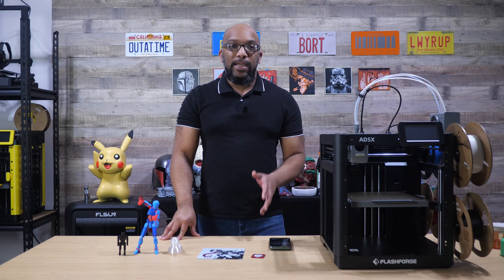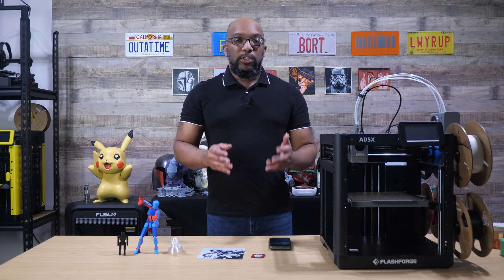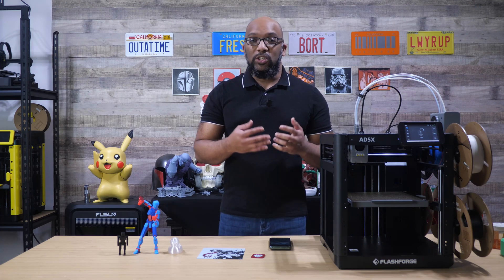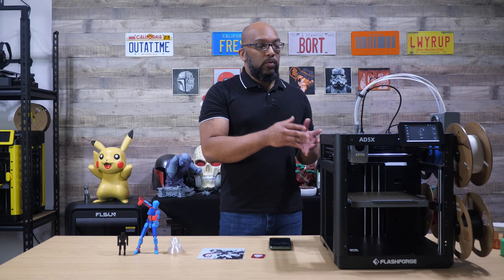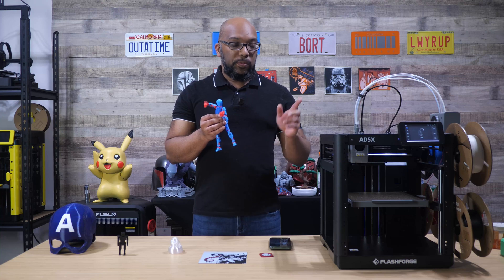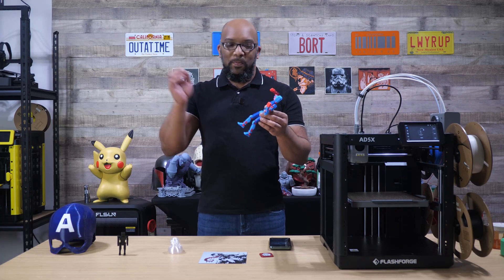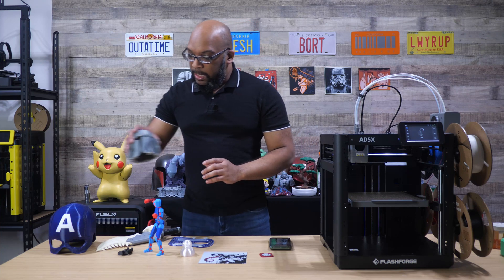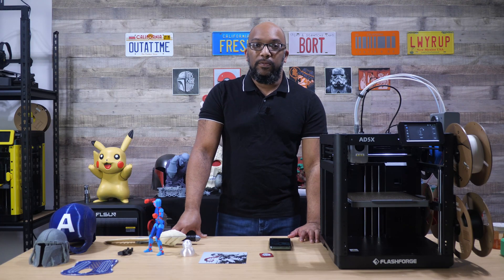Flashforge AD5X Firmware Update *Almost* Bricked My Printer!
Firmware 1.04 for the Flashforge AD5X was released recently, and I went through a bit of an ordeal to get the printer working after updating it.